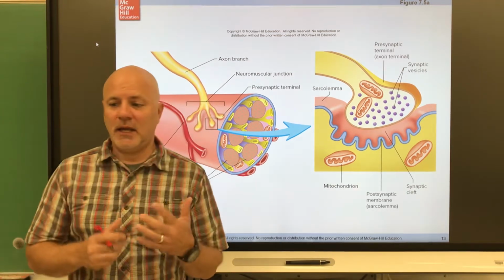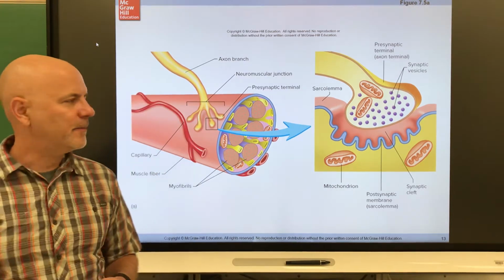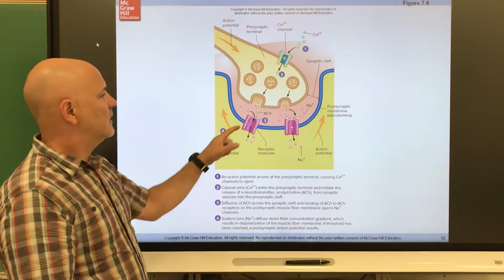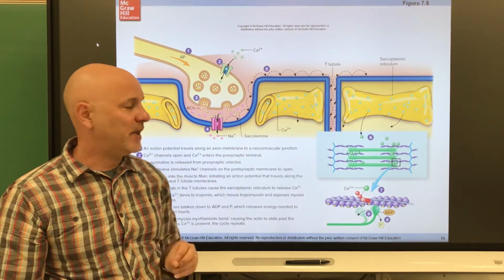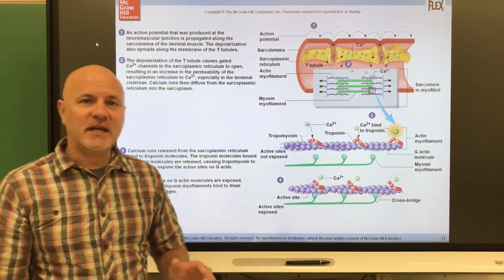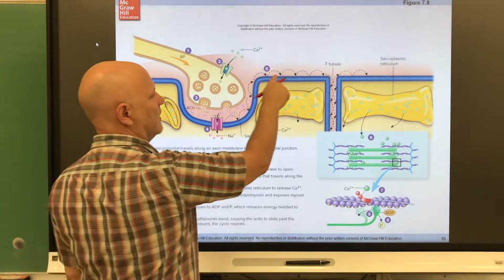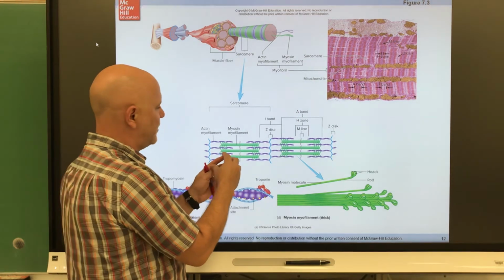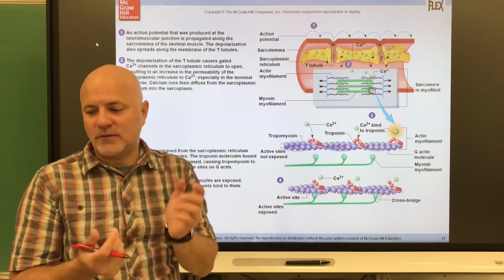105 Ch 7 part 3